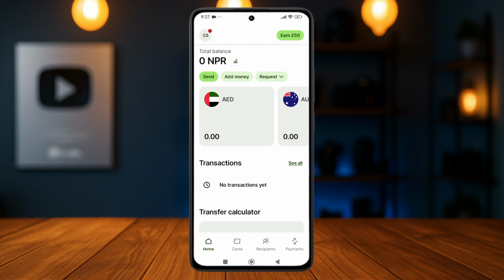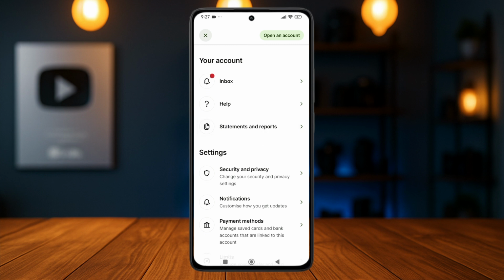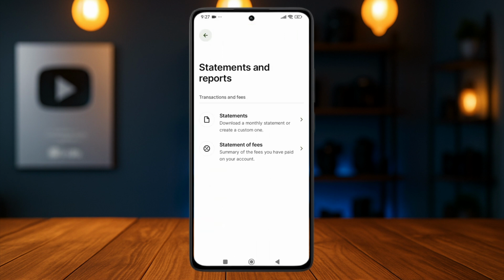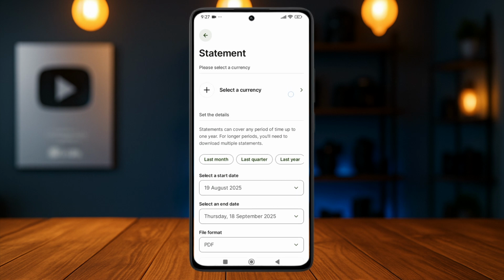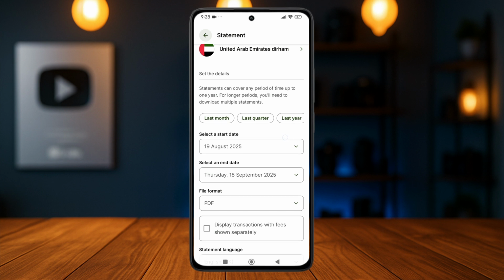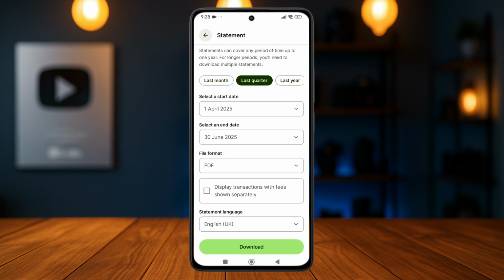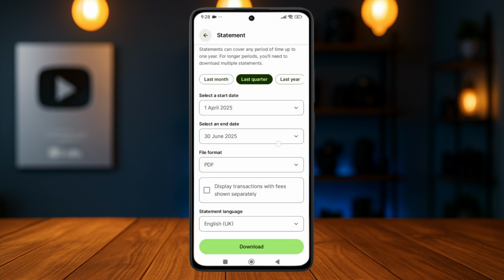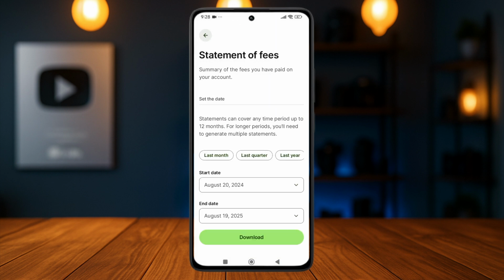How To Export Your Wise Statements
In today’s video, I’ll show you how to export your Wise statements quickly and easily. Whether you want a clear overview of all your transactions or need the statements for accounting purposes, this tutorial will guide you step by step to get the information you need.

First, head over to your profile by tapping the profile icon on the top left of the Wise app. Under your account settings, you’ll find a section called “Statements and Reports.” This is where you can access all your statements and reports for different currency accounts.

Next, select the type of statement you want. You can choose a general statement or a statement of fees to see all the fees you’ve incurred. Pick the currency account for which you want the statement and set the date range. You can manually choose a date or use preset options like “Last Quarter” to quickly filter your transactions.

Wise allows you to download statements in multiple file formats. You can choose from PDF, CSV, or Excel formats depending on your preference. Once you select your desired format, tap “Download,” and your statement will be ready to view or share.

By following these steps, you can easily manage and export your Wise statements for personal tracking, accounting, or reporting purposes.